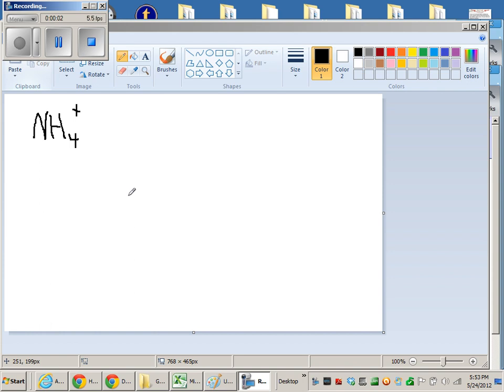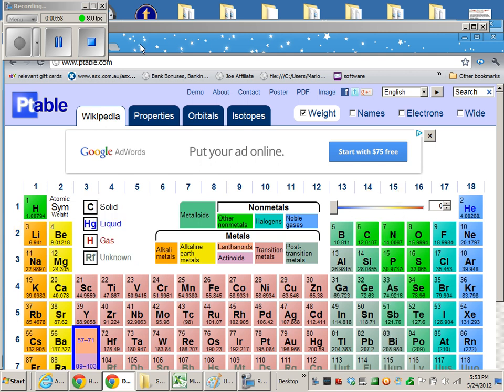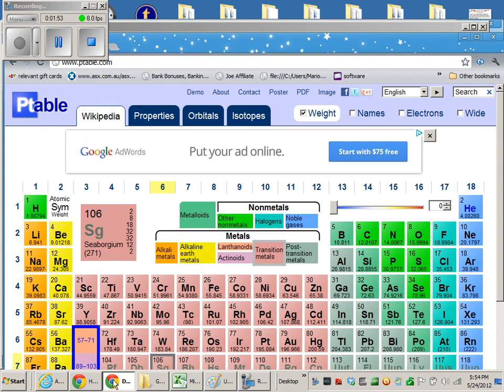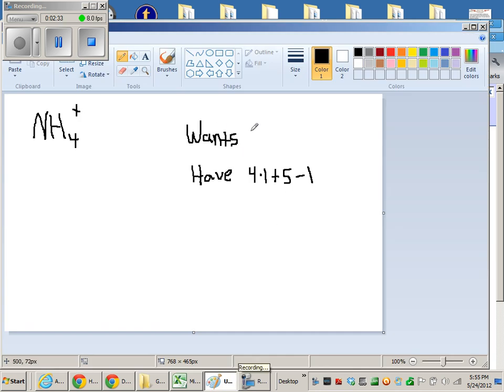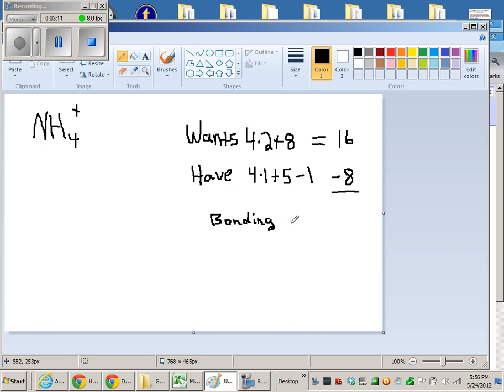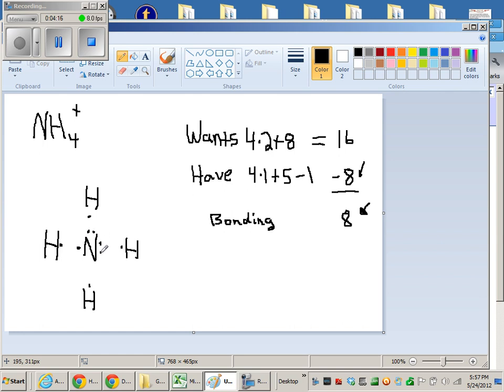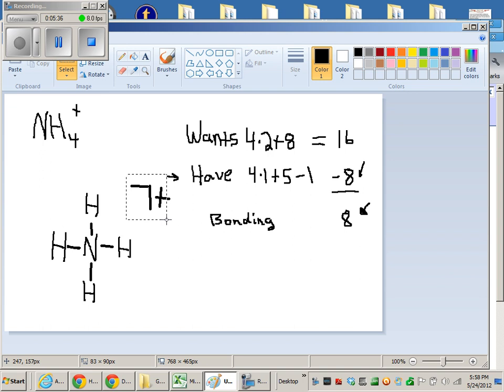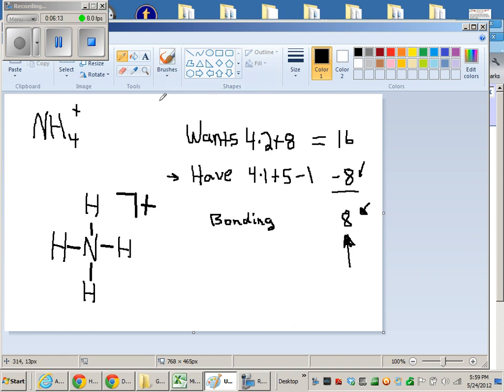NH4+ Lewis Structure